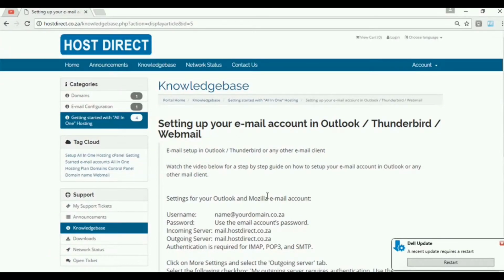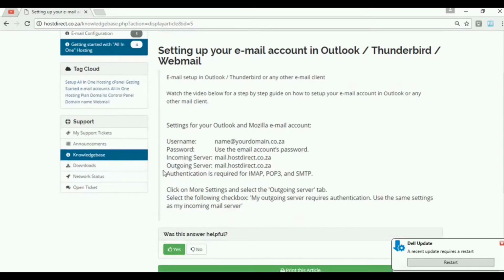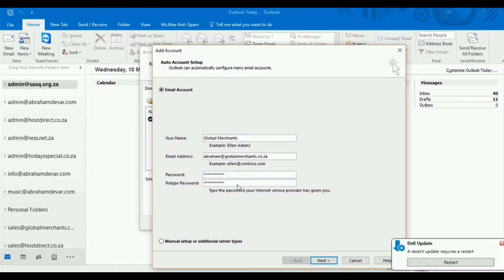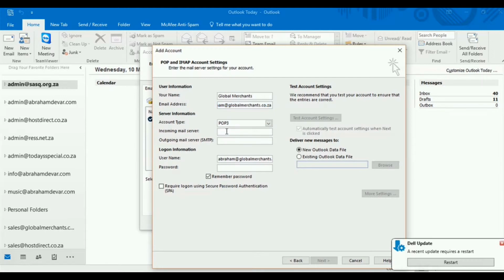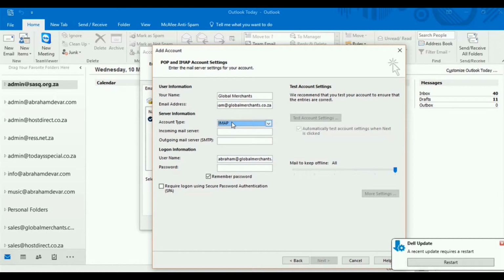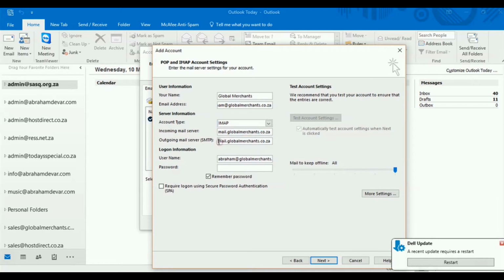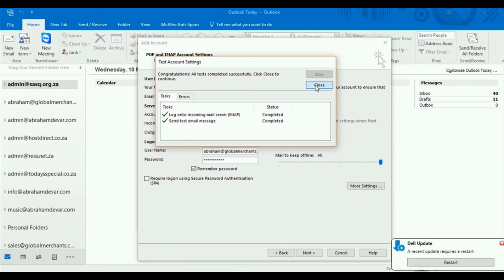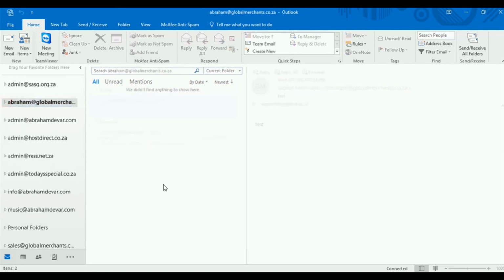Create an E mail Account in Outlook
Step by step instruction on how to create and test and e-mail account in Outlook. The e-mail settings are explained in detail.